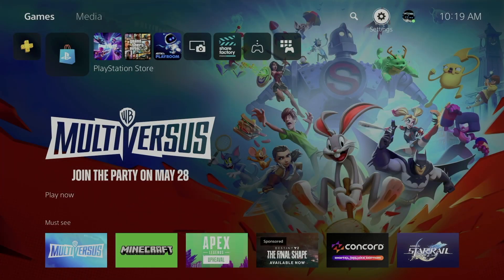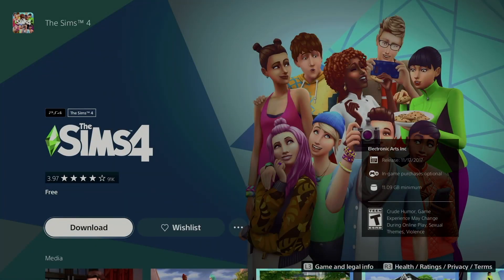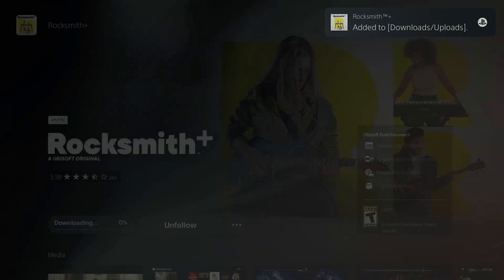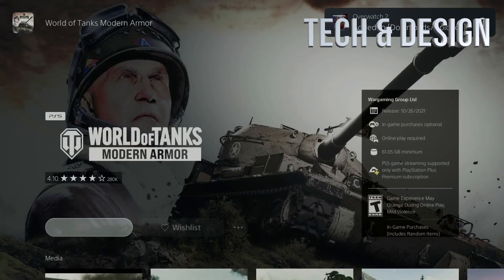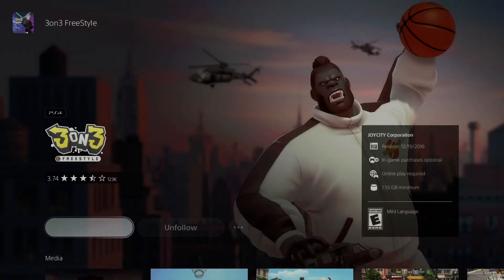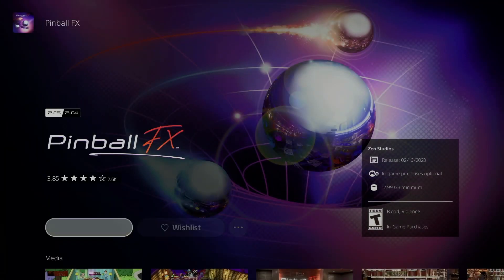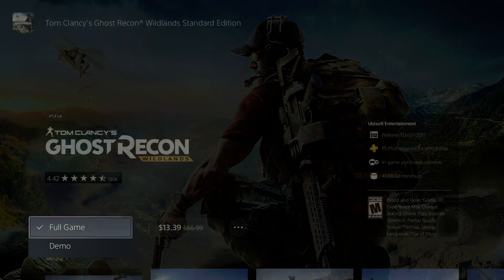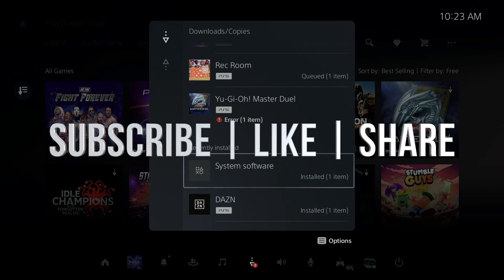How to Download Overwatch 2 – Season 10: Venture Forth for FREE on PS5 | PlayStation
playstation ps5 Overwatch 2 is an always-on and ever-evolving free-to-play, team-based action game set in an optimistic future, where every match is the ultimate 5v5 battlefield brawl featuring new heroes and maps, different ways to play, and unique cosmetics! Lead the charge, ambush your enemies, or aid your allies as one of Overwatch’s 40 distinct heroes. Team up with friends, take them into battle across 25+ futuristic maps inspired by real-world locations, and master multiple unique game modes.

Overwatch 2 – Season 10: Venture Forth

Meet Venture, the new , drill wielding, dynamic damage hero! Unearth the thrill of an archeologist turned hero as you dig, dive, drill, and deliver massive seismic damage to outsmart and explode your foes.

And check out the other features arriving this season:

Evil is good and the righteous have fallen in the Season 10 Battle Pass. Forge your own Mythic path when you collect the all-new Mythic Prisms in the Premium Battle Pass and unlock the new Vengeance Mercy Skin or past season Mythic Skins.

All heroes, including Venture, will be unlocked for all players starting in Season 10! Say goodbye to waiting to unlock the hero in the Battle Pass or through challenges.

Discover a world turned over! Explore the Mirrorwatch universe in a brand-new limited-time mirror universe event. Switch your allegiance and conquer as Talon agents Mercy, Reinhardt, and Ana, or save the world as Overwatch heroes Doomfist, Widowmaker, and Sombra.

You’ll also be able to get a first look at the new game mode, Clash as you battle it out on the streets of Hanaoka. Also look out an upcoming new collab event and more in Season 10: Venture Forth.